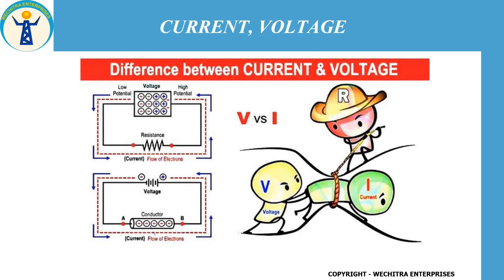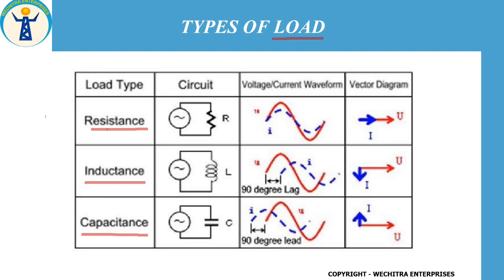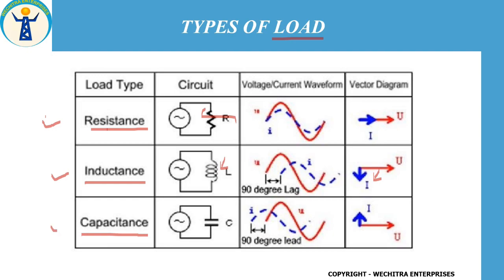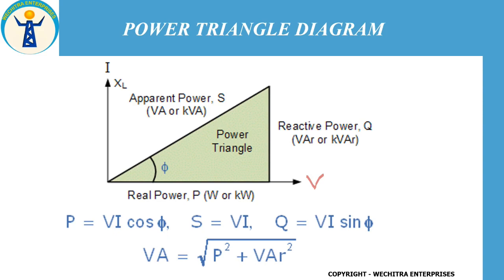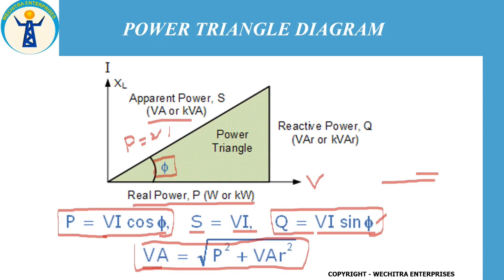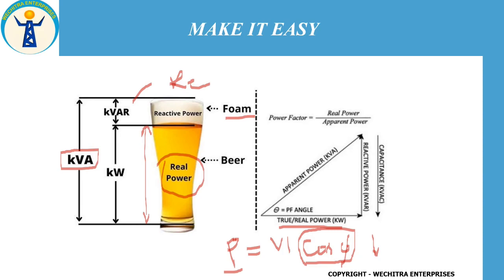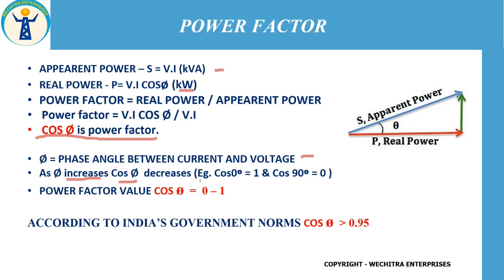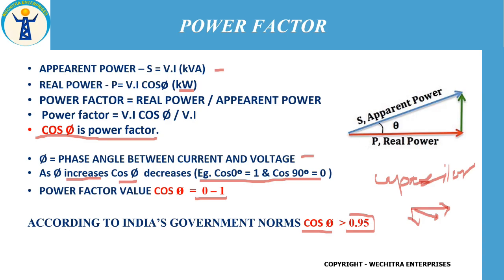Increasing Power factor will decrease your electricity bill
In this video check what is power factor, what is the phase difference between  voltage and current, leading, lagging power factor in different types of load,  what is voltage and current,
What is apparent power, real power and reactive power, using power triangle.

WE Wechitra Enterprises are always there for your complete electrical needs.
WE provide  electrical solutions.
Like electrical designs, electrical SLD, Electrical consultancy, load calculation , electrical installation, electrical panel, UPS related queries